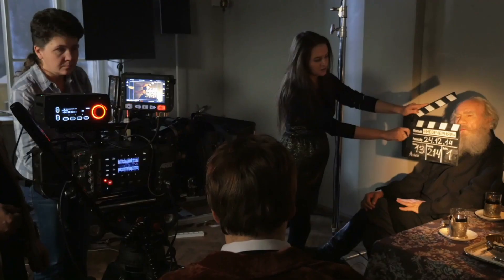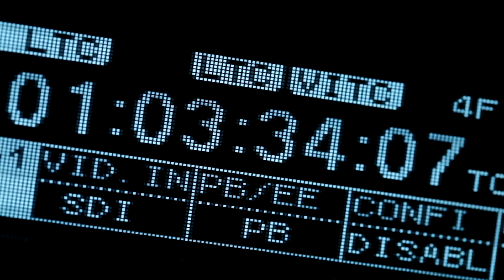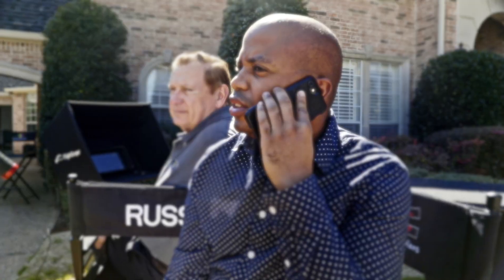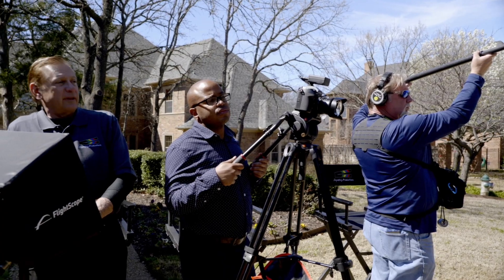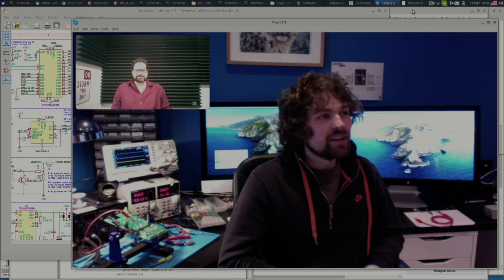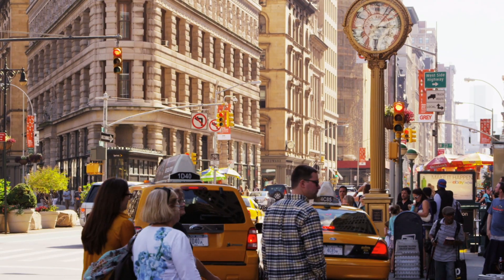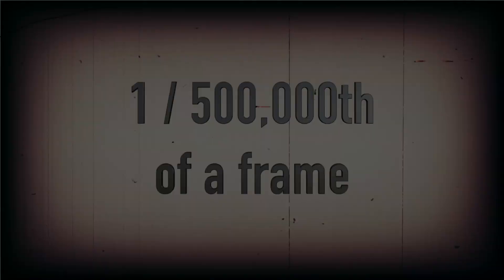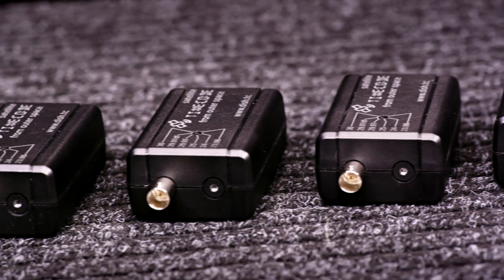Introducing DISH.TC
DISH.TC is the revolutionary, Universal timecode solution. DISH.TC is the easiest way to keep cameras and sound in sync during shooting. DISH.TC receives accurate time from a constellation of satellites in orbit. Every unit, anywhere in the world has the exact same time, without the need for any configuration or jamming.